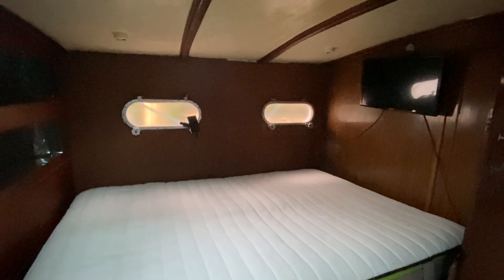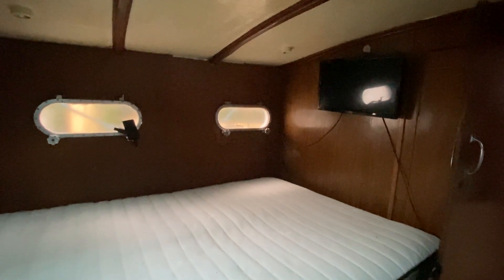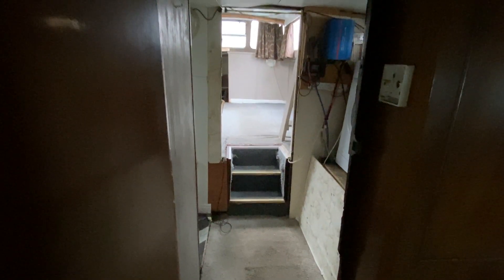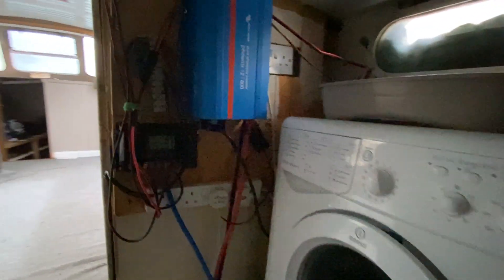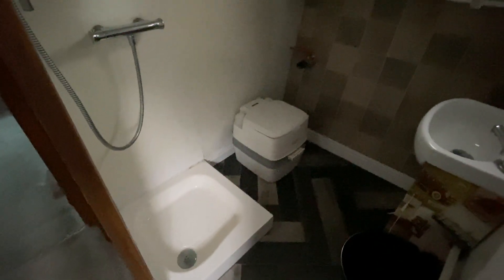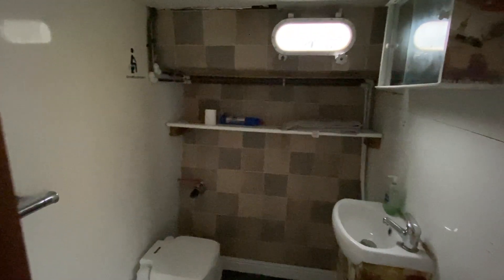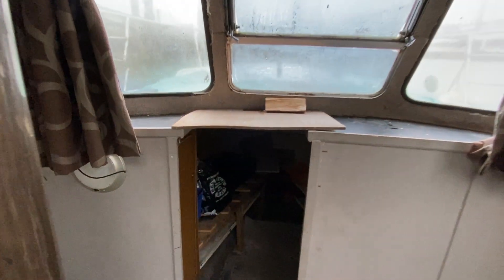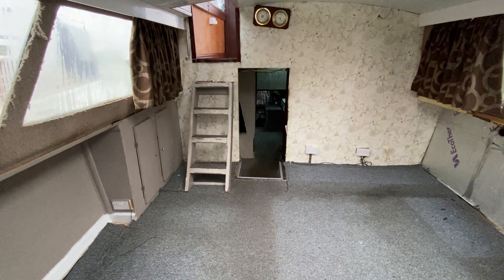Dutch Barge 40ft Live aboard Barge - Boatshed - Boat Ref#306602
Dutch Barge 40ft Live aboard Barge for sale with Boatshed Essex Photos and video taken by Boatshed Essex